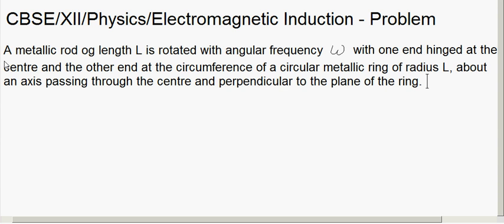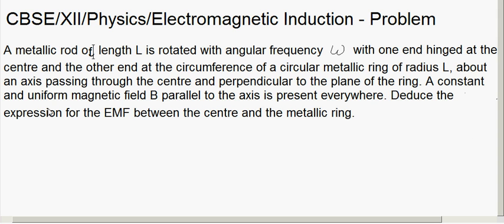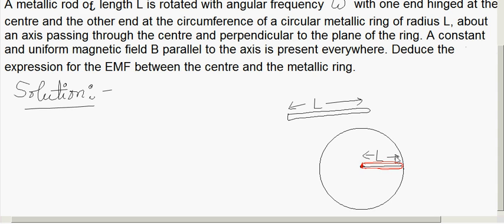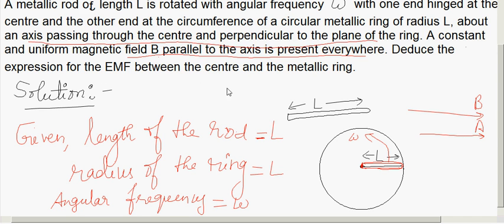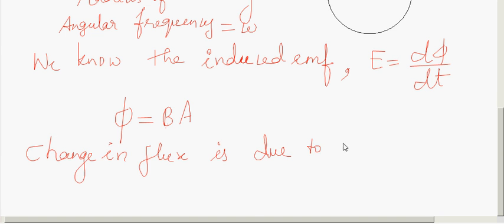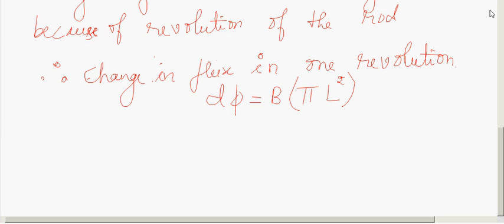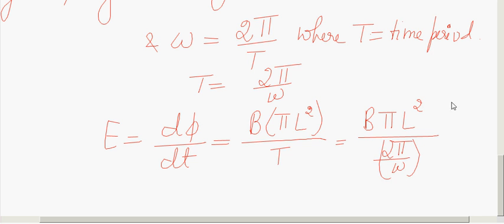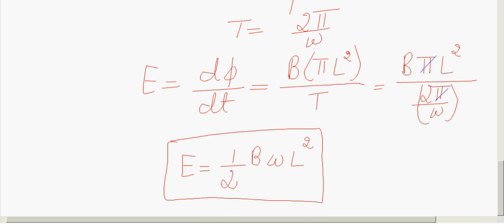CBSE Class XII - Physics / Electromagnetic Induction/Faraday's Law of Induction-Problem/02